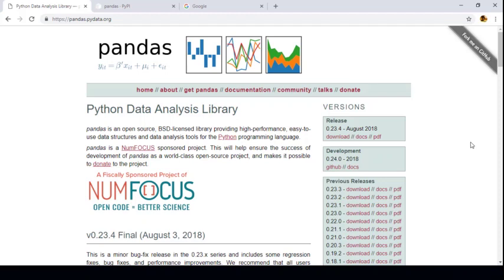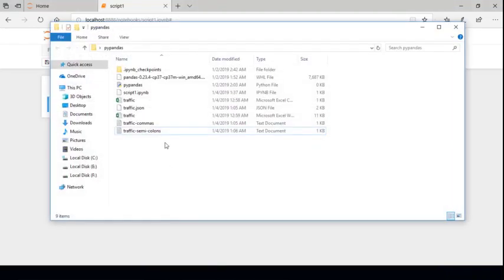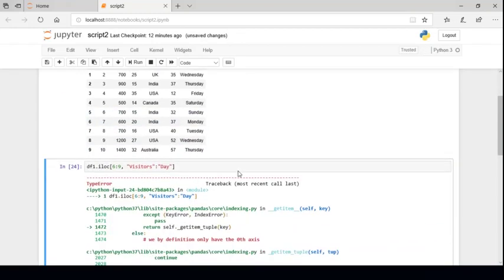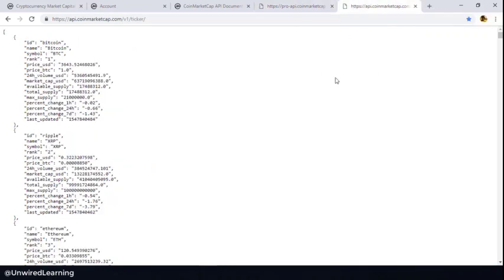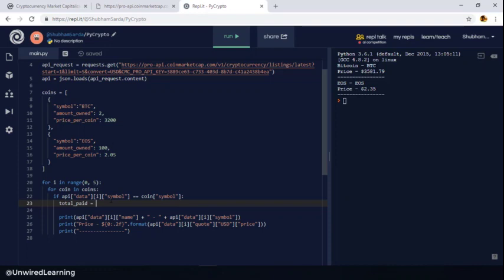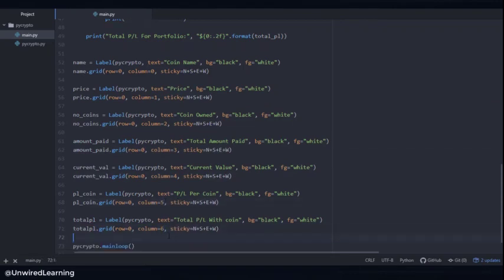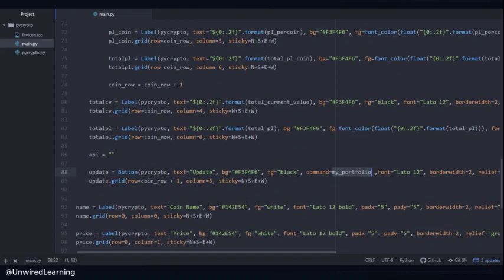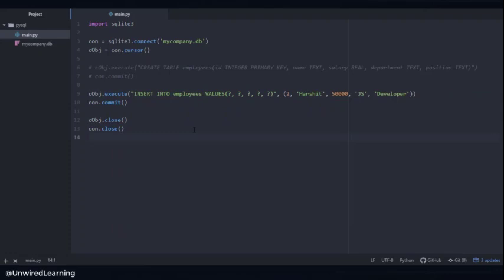Python A Z PART 3